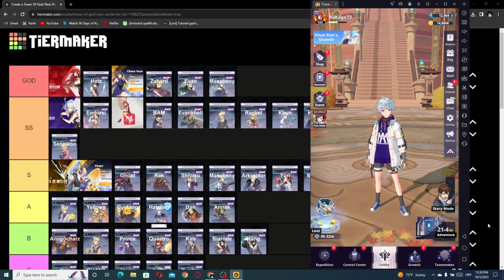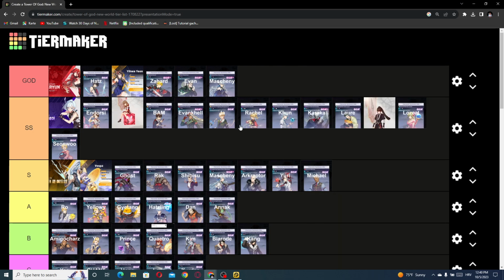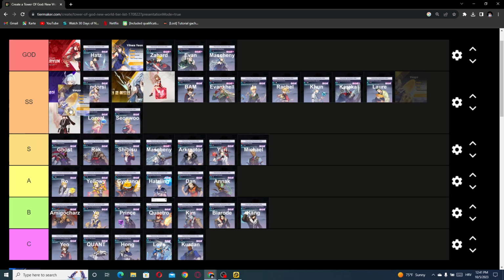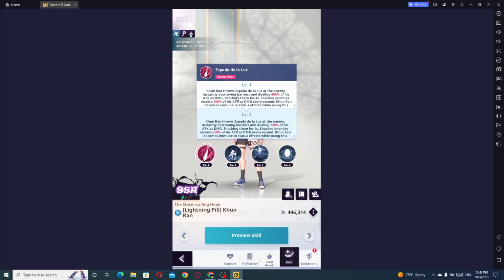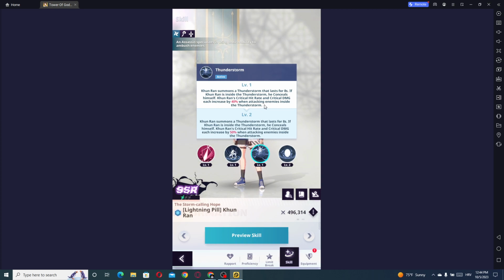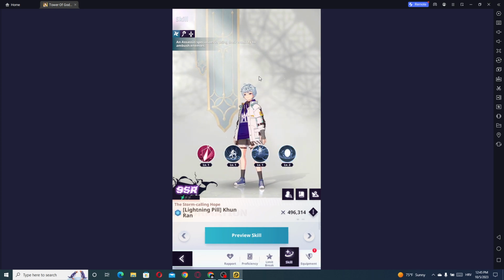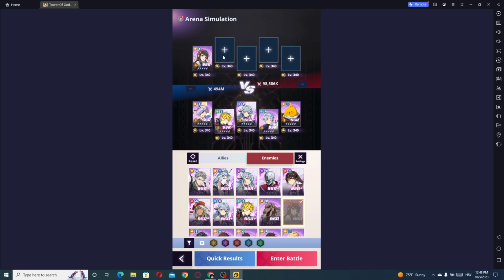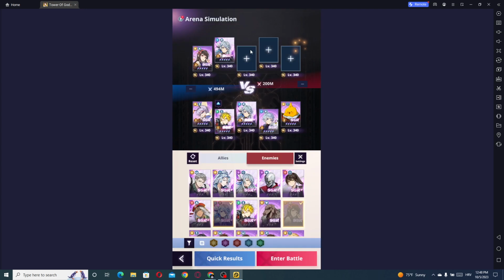*UPDATED* TOWER OF GOD NEW WORLD TIER LIST!! (Ran added & more changes - 5th October 2023)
Pre-register now to get SSR [Black March] Bam!

["Will you answer the call of the Tower?"]
The international phenomenon Tower of God, reimagined by Netmarble.

[A Feast for your Eyes]
High-quality graphics and an art style that will capture the hearts of both fans and newcomers alike.
Take in the splendor of the game's epic animation!"

[Meet Them All]
Featuring main characters from the Webtoon like Bam, Khun, and Rak,
along with tons of the webtoon's unique supporting characters! Form your very own team to climb the Tower of God!

"Shinsu Links" allows you to place any character into a powered-up slot.
Gone are the days of needing to strengthen each and every character.
You can also obtain upgrade materials through the Loot system and avoid the boring grind!

[Idle Rewards Galore]
You don't need to grind for rewards in Tower of God: New World.
Just log off and wait for abundant rewards to roll in!

[Intuitive Combat]
The Elements and Positions used in combat are easy for anyone to pick up- but they will be difficult to master.
Prove your strategic brilliance across many different game modes!""※ This app offers in-app purchases. You can disable this feature by adjusting your device’s settings.

Title: *UPDATED* TOWER OF GOD NEW WORLD TIER LIST!! (Ran added & more changes - 5th October 2023)